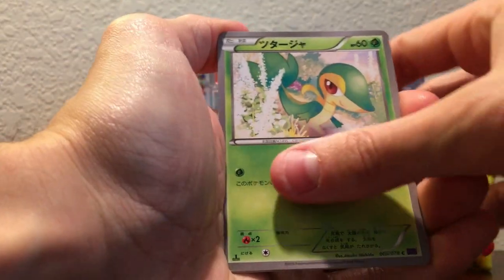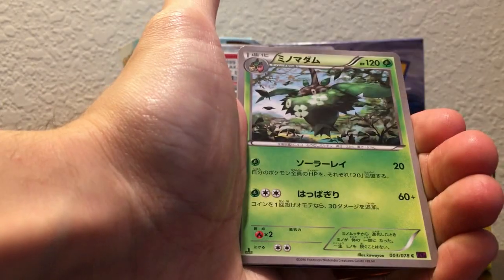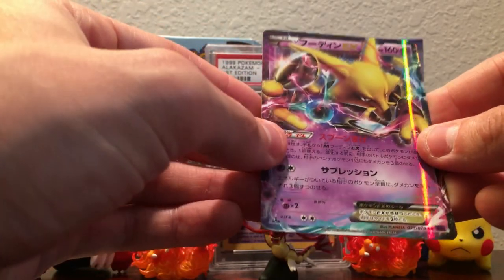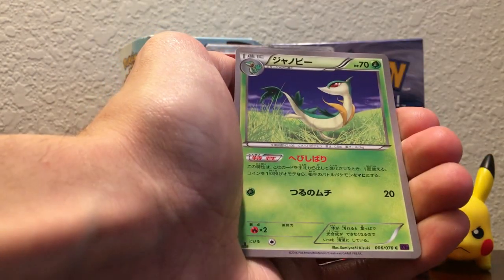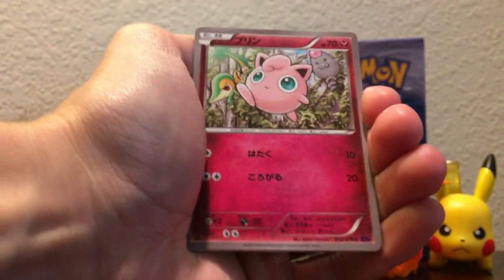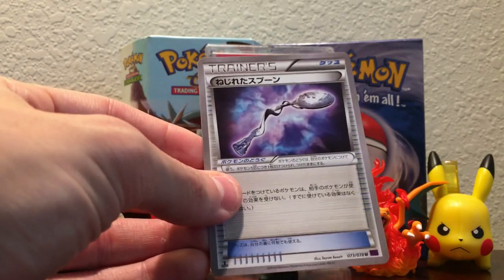Fates Collide/Awakening of the Psychic Kings Booster Box Opening! | NICE PULLS! - Part 2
A Fates Collide/Awakening of the Psychic Kings Japanese booster box is opened with some amazing pulls! What are your favorites?
► Please "Like" this video if you enjoyed it! Much appreciated!